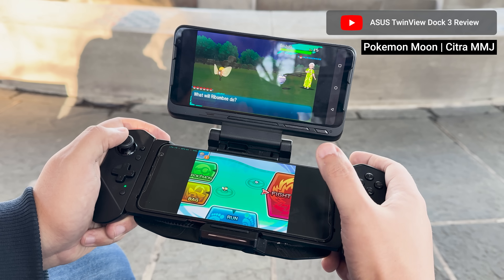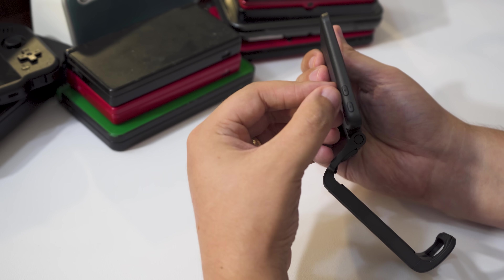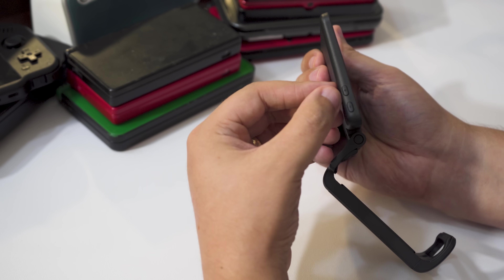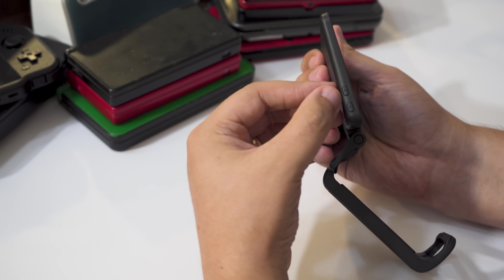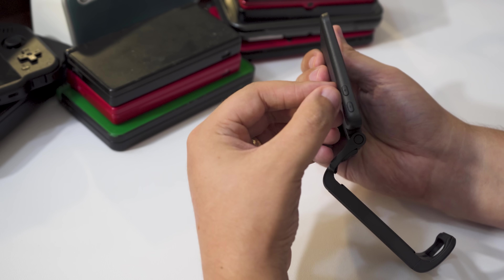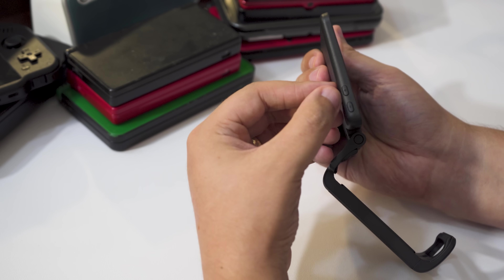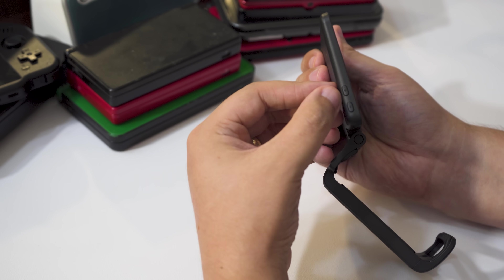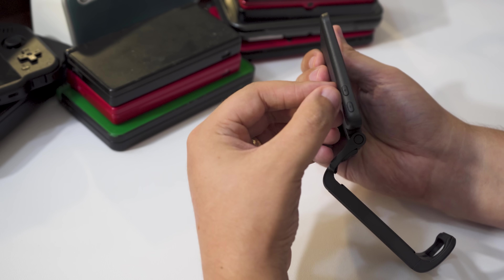Retroid Made A Great Steam Deck Display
Versatile clip on displays are the dream for many folks hoping to get the best dual screen emulation experience out of their single screen devices. With their new dual screen add-on, Retroid's the first company to come to market with a polished pocket compatible with a wide number of devices. The question is whether the their displays various quirks will ruin folks' excitement.

GitHub Links

Adapters shown in video

Phone clip
Right-angle adapters

Chapters

00:00 Intro
01:13 Specs and Hardware
04:58 Device Compatibility Issues
05:41 Android and iOS - The Screen Rotation Problem
07:15 Android - Rotation Fix (sfrotate)
08:15 Windows Compatibility
09:51 Steam Deck - The real star of the show
12:11 Closing Remarks